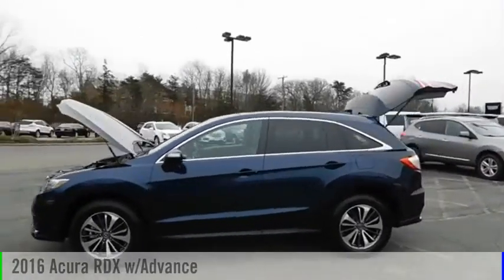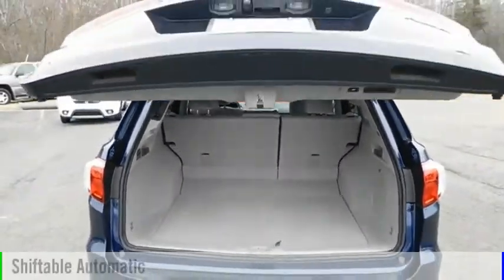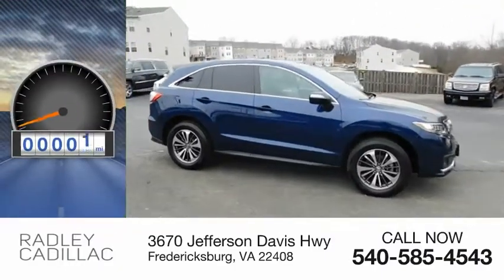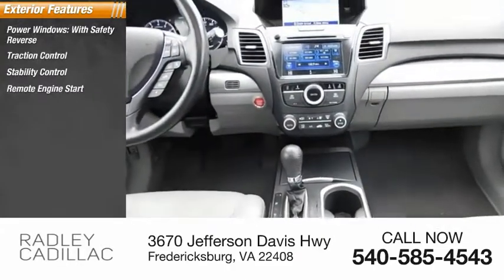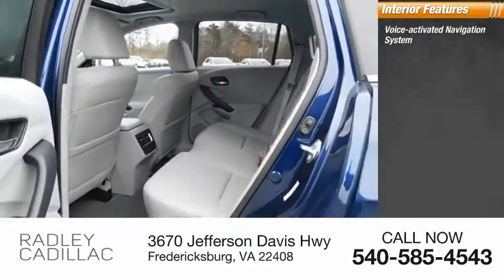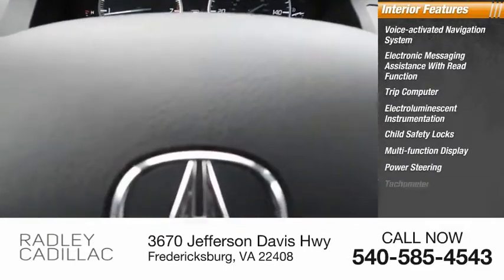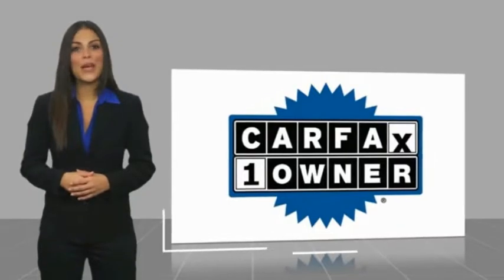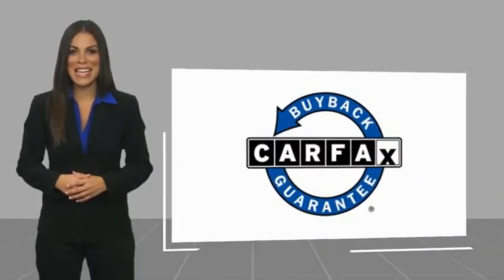2016 Acura RDX w/Advance CGP8251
2016 Acura RDX w/Advance

Radley Cadillac
3670 Jefferson Davis Hwy